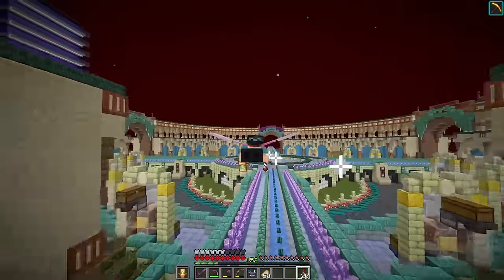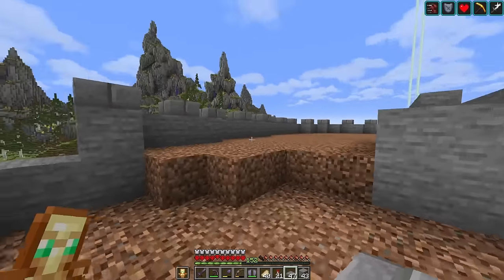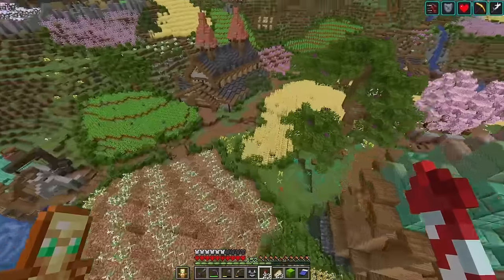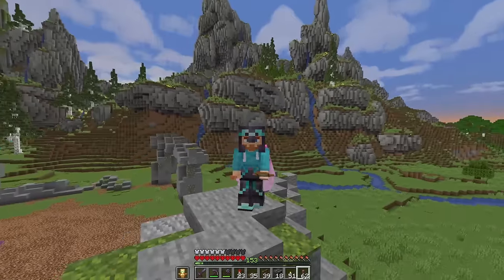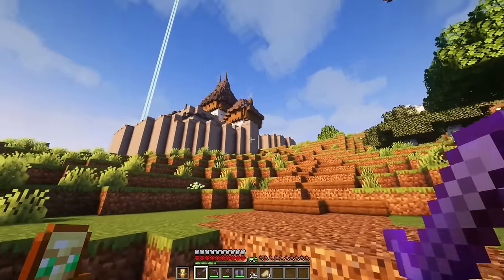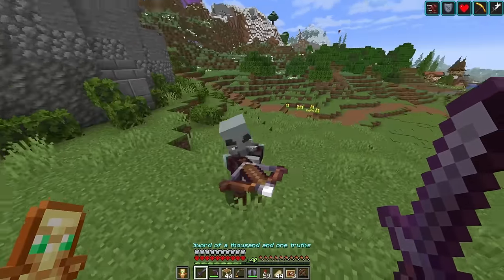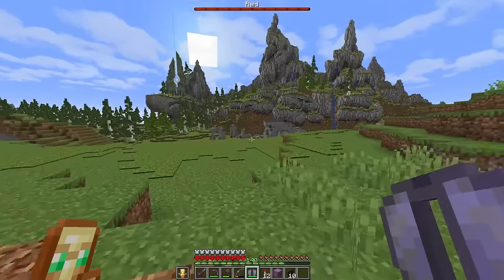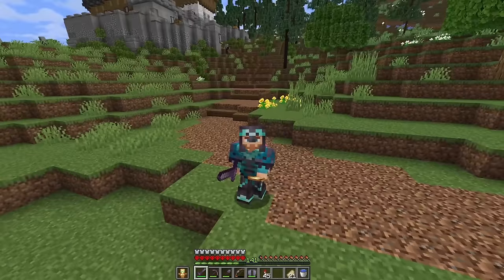I Built a PILLAGER CASTLE in Minecraft Hardcore 1.20 Survival Let's play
fWhip built a PILLAGER CASTLE in Hardcore Minecraft 1.20 survival let's play!! CLICK THE LIKE BUTTON IF YOU ENJOY! :)